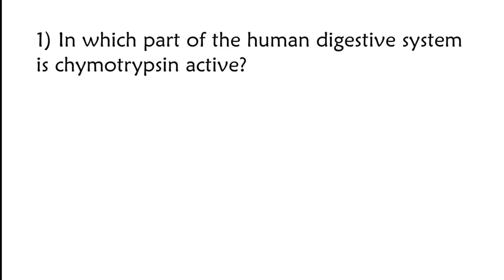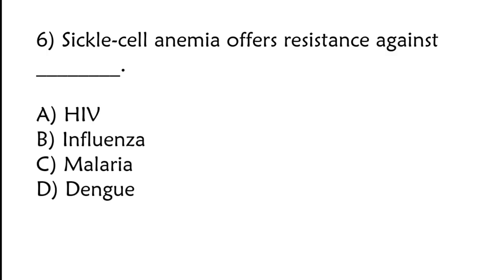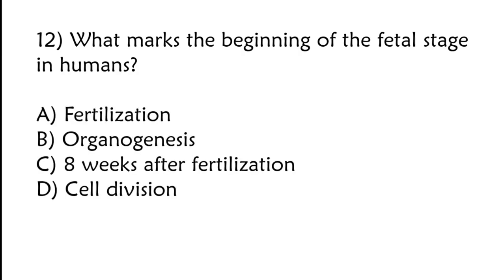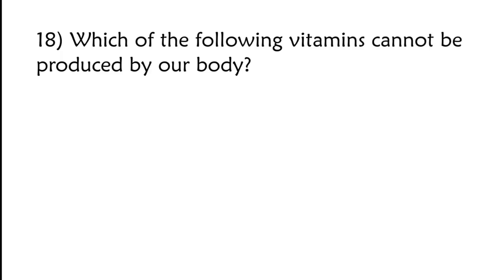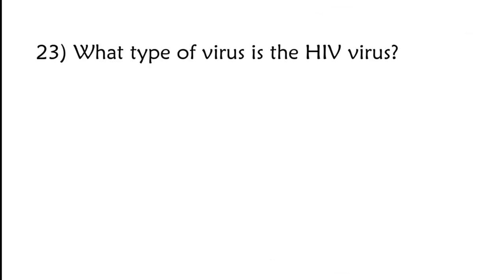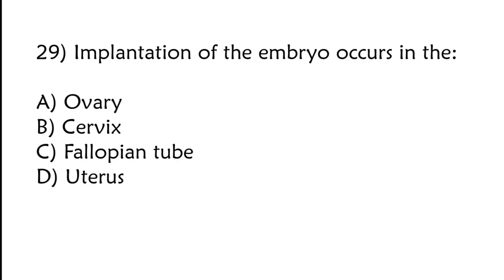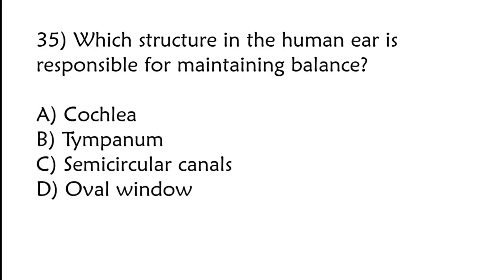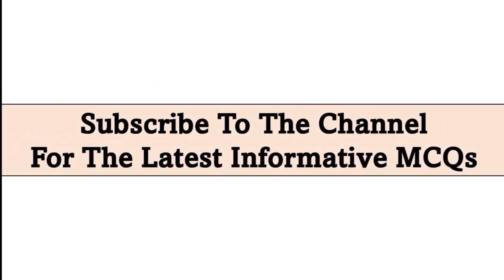Biology MCQs 2025 | Biology MCQ For Competitive Exams | Biology Important MCQs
Welcome to our Biology Quiz Session!
In this video, we bring you the most Important Biology MCQs 2025 with answers — carefully selected to help you master key concepts for your exams.

High-yield Biology Questions and Answers

Topic-wise questions from various biology chapters

Suitable for competitive exams and school tests

Practice-ready Biology Quiz format

These Biology Important Questions are helpful for:
✅ Class 9, 10, 11 & 12 students
✅ Entry test aspirants (NEET, MDCAT, nursing, etc.)
✅ Anyone looking to revise biology through MCQs

Biology MCQ Questions Class 10
Biology Quiz
Biology Questions And Answers
Biology Questions
Important Biology MCQs